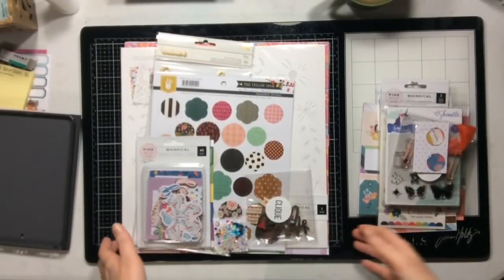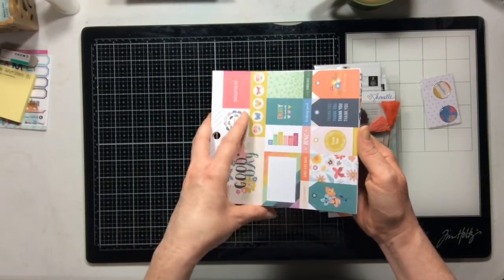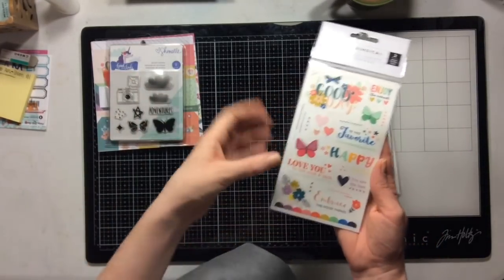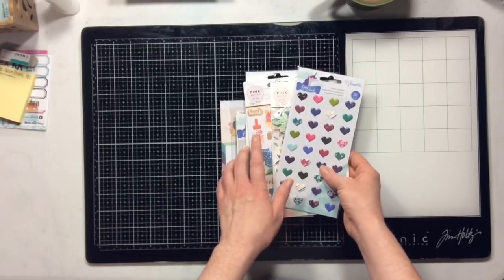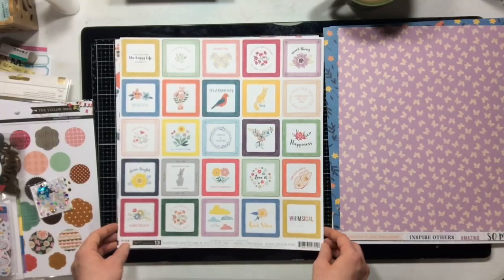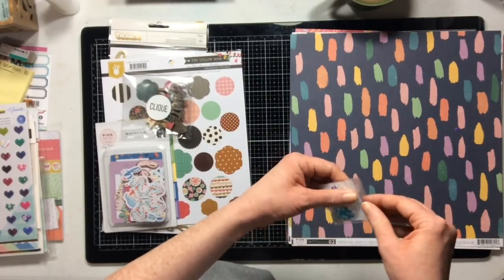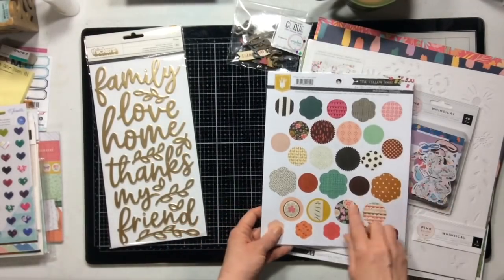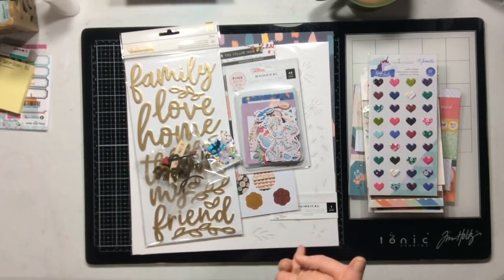Unboxing January Clique Kits Heart Eyes